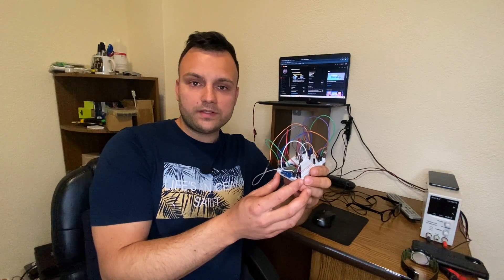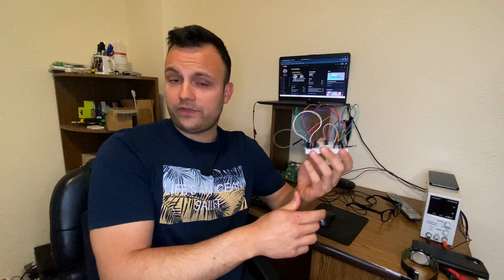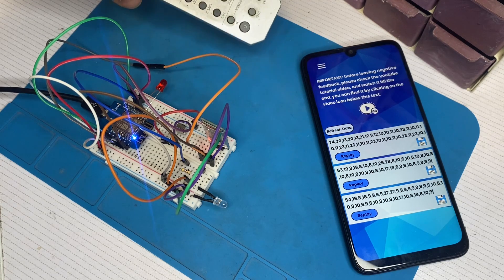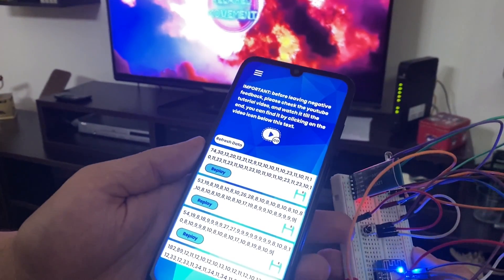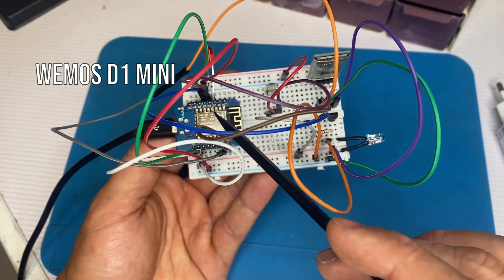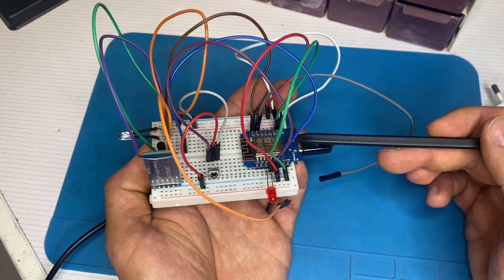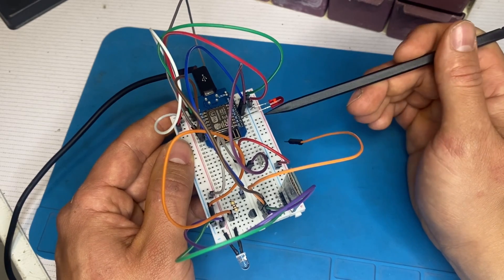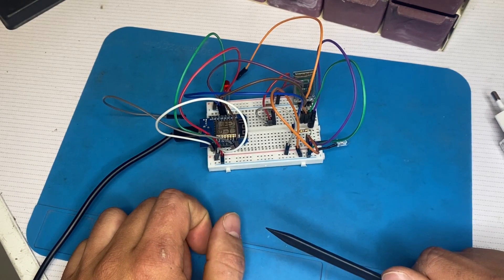DIY Flipper Zero With ESP8266 | Infrared Signals | IR Replay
I did a couple of videos talking about my DIY version of the famous device now Flipper Zero.

Firstly I wanna say that I like the product and respect the people who did that device, it is a great device, a great idea, but I wanna experiment, enjoy, and learn through the process of making my own version of it, and for now, I am happy with the results.

Till now I've sniffed, analyzed, various signals, and found a way to replay those signals, those videos can be found on my YouTube channel, and I have a separate playlist dedicated to them.

In this video, I am talking about my new improvement of my project, where I added IR features, or detecting, saving, and replaying infrared signals.
As we know, infrared technology has been here for a long time and has been used mostly for close-distance wireless controlling different devices, we have a lot of devices to test on.

Components:
Wemos D1 mini
470-ohm resistor
2n2222 npn transistor
Breadboard and jumper wires